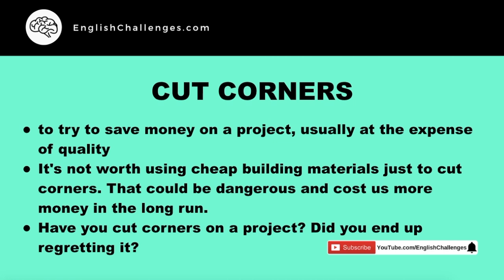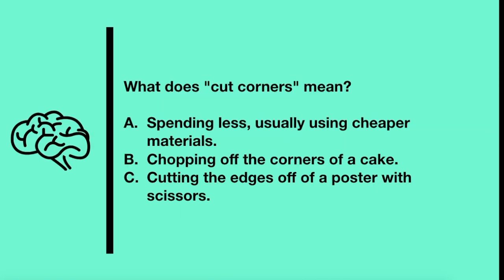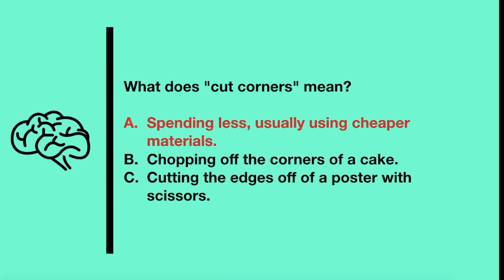How to Use "Cut Corners" | American Idioms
WRITING CHALLENGE: Write a sentence using "cut corners" in the comments below.

Writing Tip: Remember to capitalize the first letter of the first word of the sentence. Also, include punctuation, like a period (.), at the end of the sentence.

Check out my "Speak Like a Native Speaker" American English course today